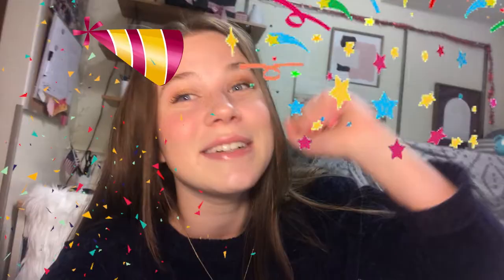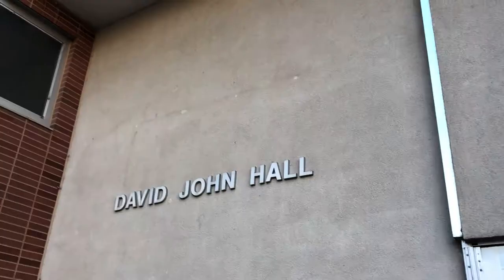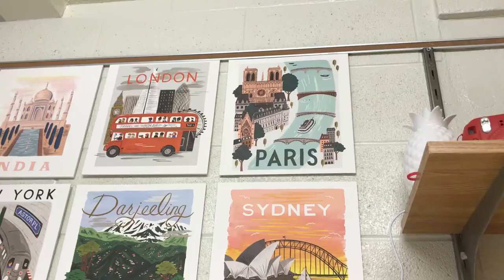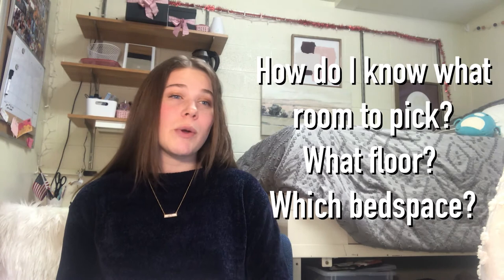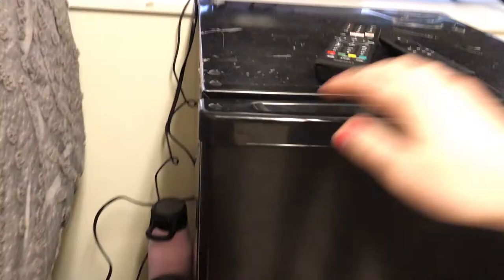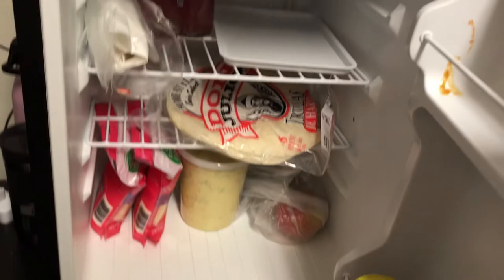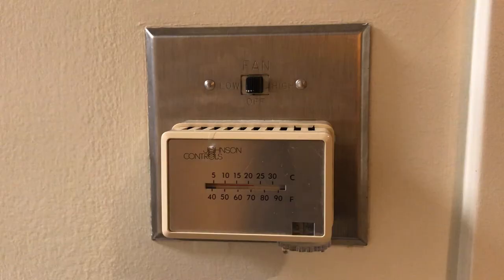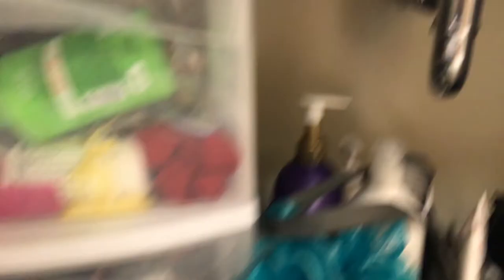HELAMAN HALLS SURVIVAL GUIDE - David John Hall *Brigham Young University*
Since acceptance letters will be coming out within the next 2 months, I figured that now would be a better time than ever to upload my David John Hall survival guide. I would have loved to have a video like this before I moved in, so I hope this will help any future residents.

HOW I GOT INTO GW, BYU, U of U, AND MORE: Decision Announcement plus ACT, Grades, ECs, Essays, etc.